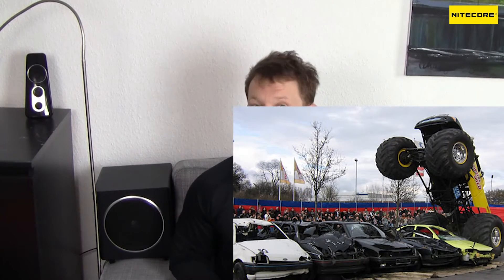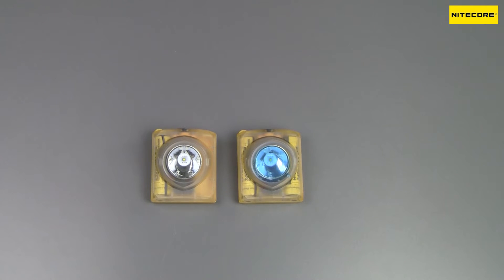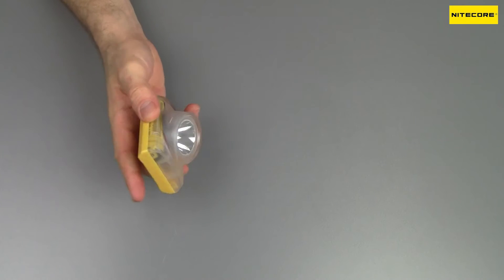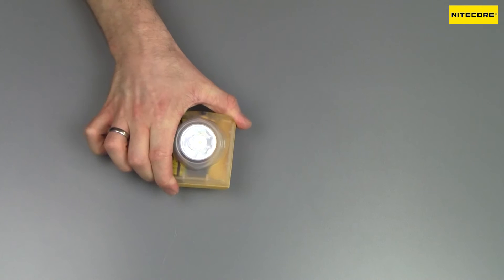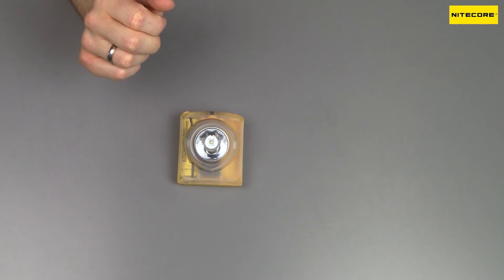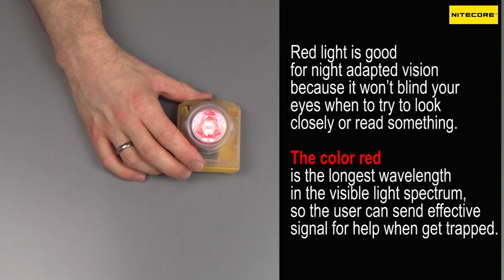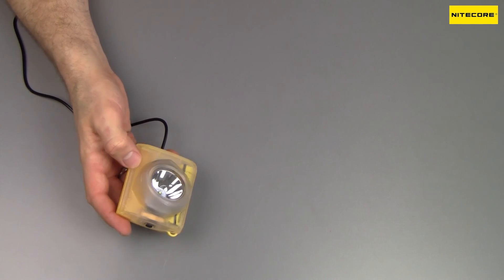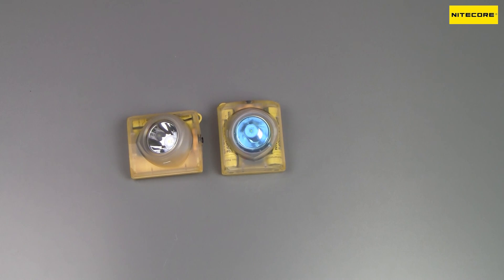NITECORE EH1 and EH1S review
We go up close and personal with the super tough, high end headlights from no other than Nitecore and they have thrown everything but the kitchen sink at these two.